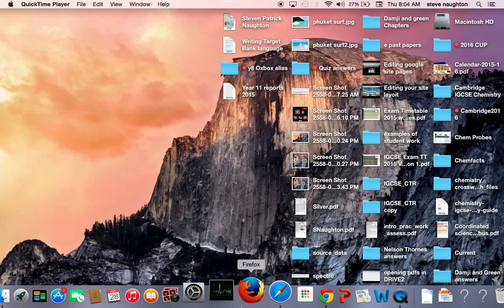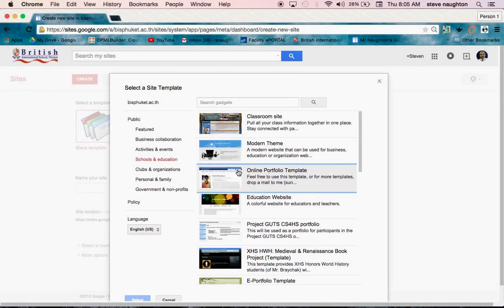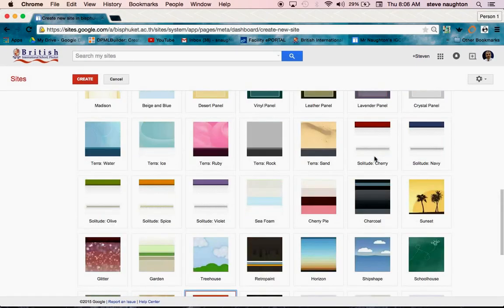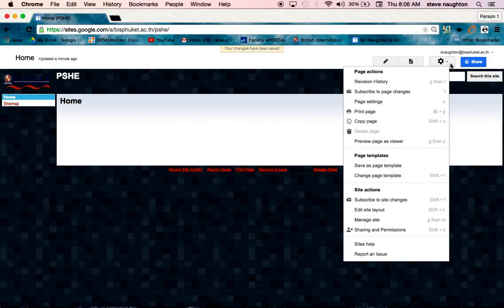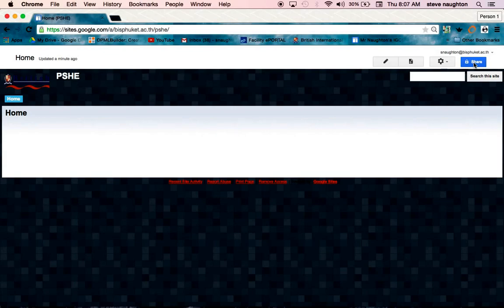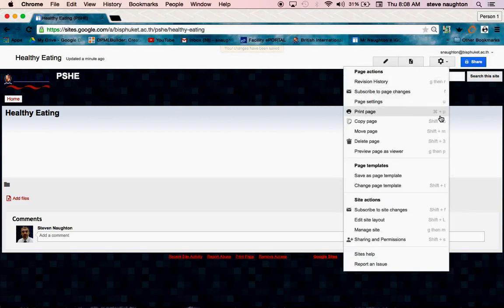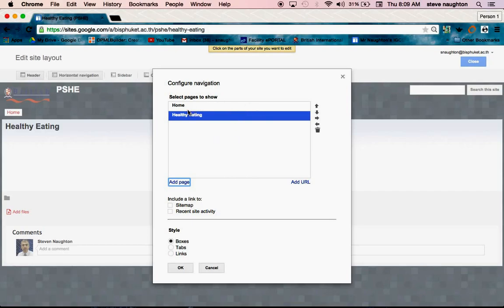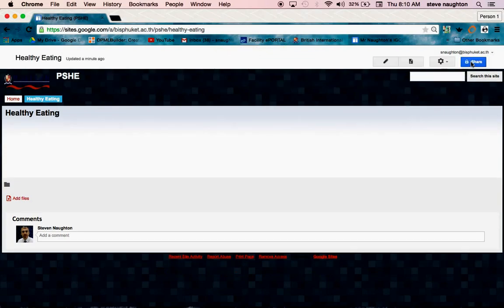Creating a google site from Scratch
How to make your own Google site completely from scratch